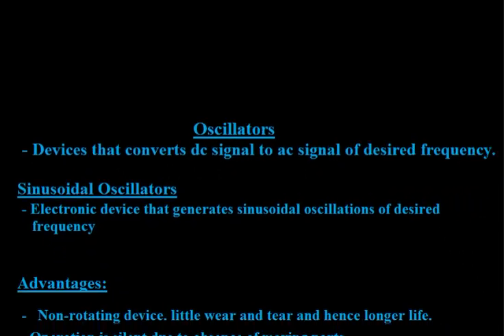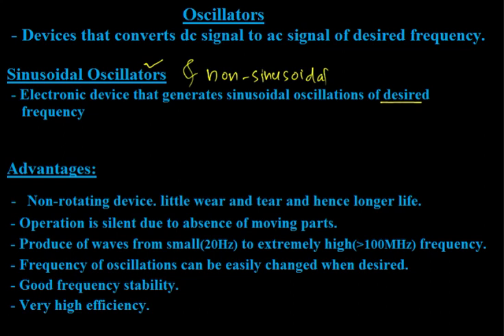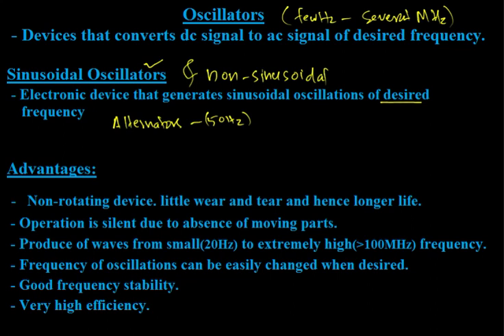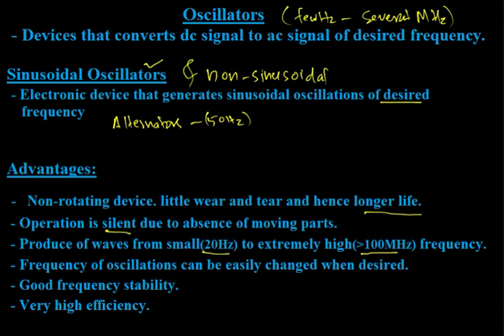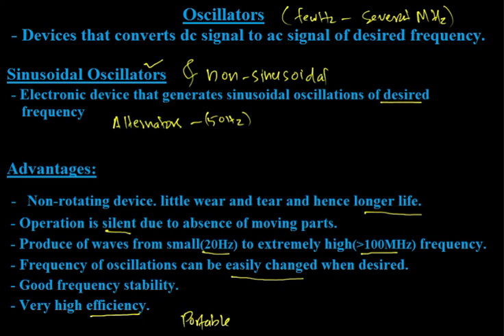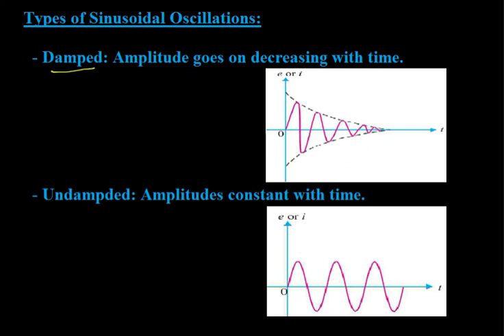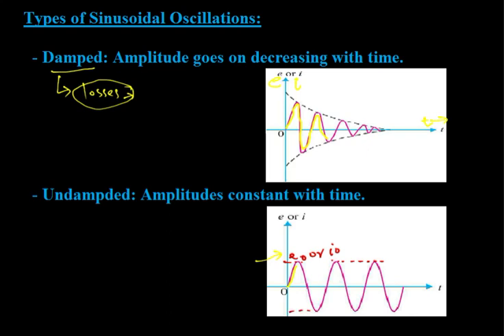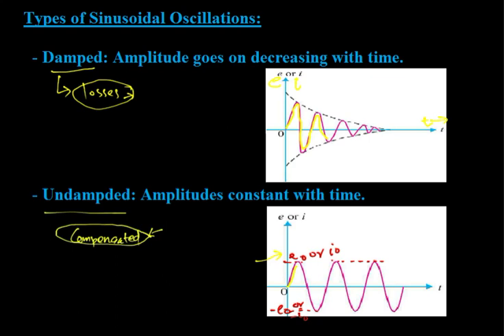22 1 Sinusoidal Oscillator